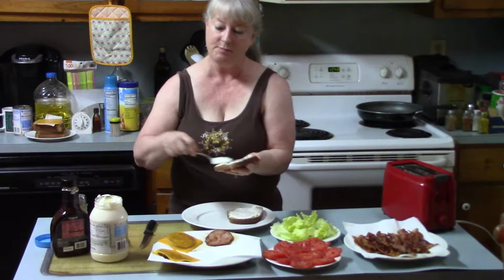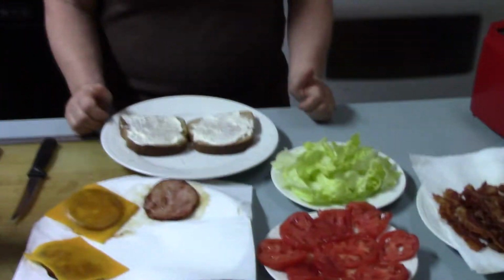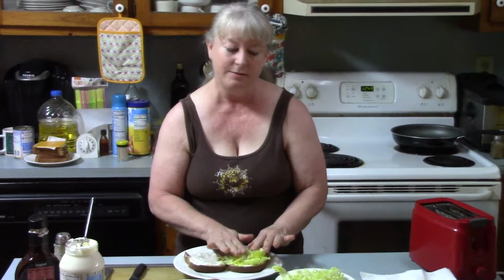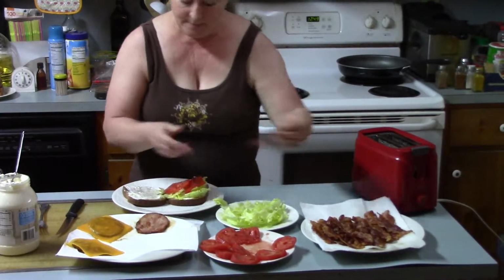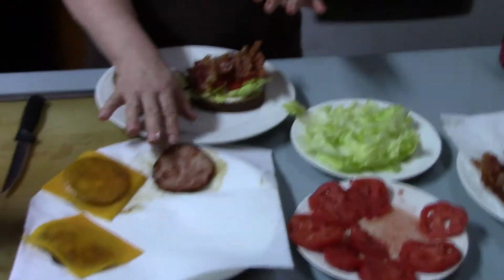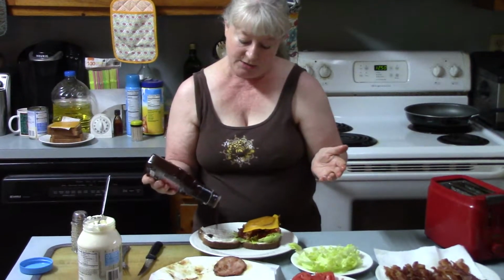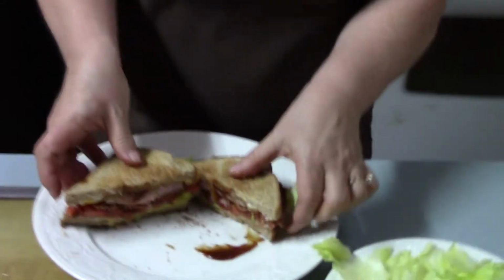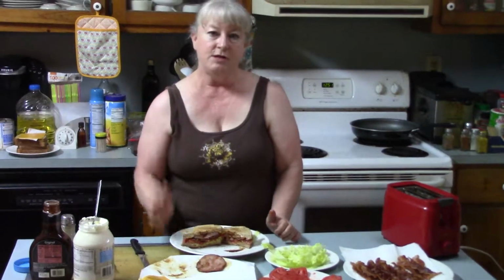Super B.L.T.'s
Just about everybody likes a good old BLT. Melony sups up this version of the classic sandwich,